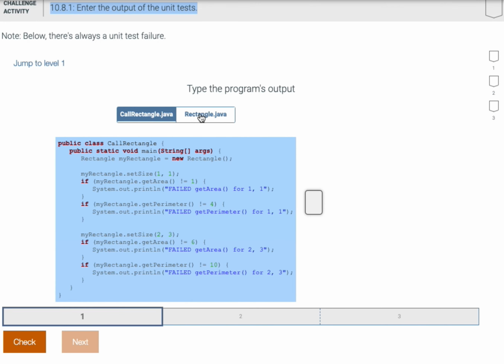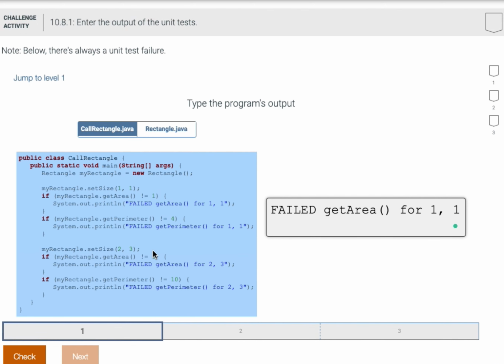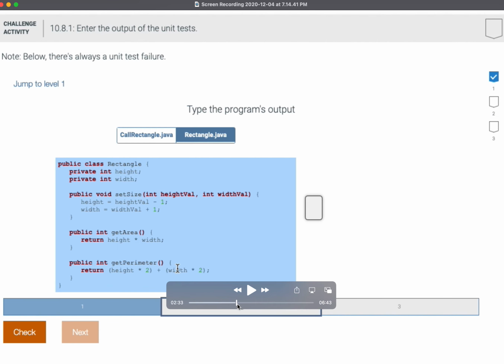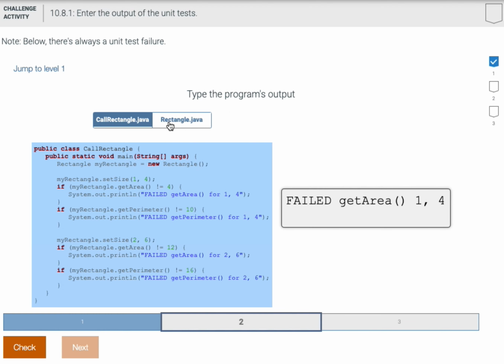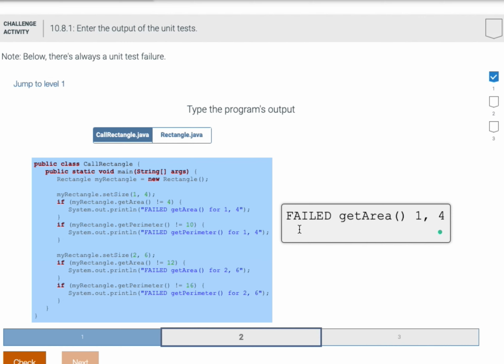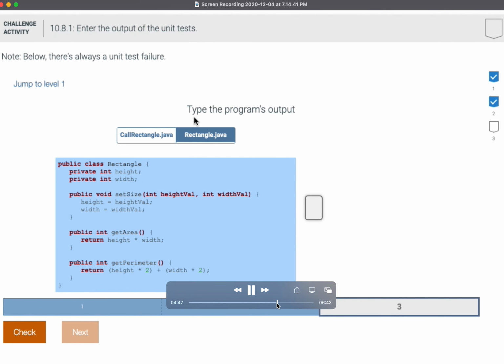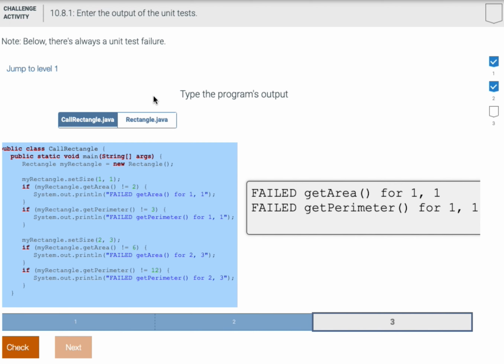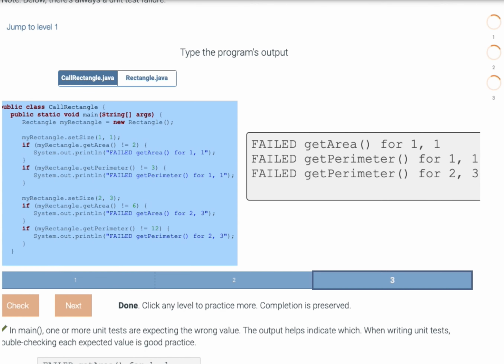Challenge Activity 10.8.1 Enter the output of the unit tests